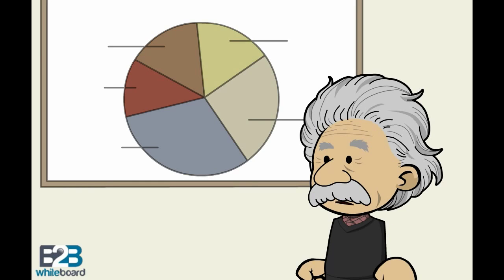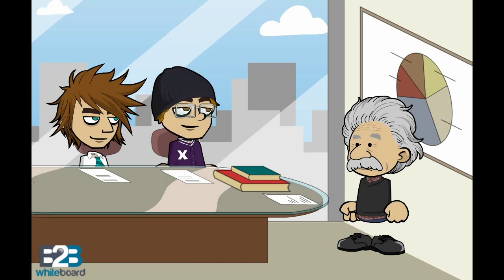Externality in economic - explained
In economics, an externality is a cost or benefit that results from an activity or transaction and that affects an otherwise uninvolved party who did not choose to incur that cost or benefit.

For example, manufacturing activities which cause air pollution impose health and clean-up costs on the whole society, while the neighbours of an individual who chooses to fire-proof his home may benefit from a reduced risk of a fire spreading to their own houses. If external costs exist, such as pollution, the producer may choose to produce more of the product than would be produced if he were required to pay all associated environmental costs. If there are external benefits, such as in public safety, less of the good may be produced than would be the case if the producer were to receive payment for the external benefits to others.

For the purposes of these statements, overall cost and benefit to society is defined as the sum of the imputed monetary value of benefits and costs to all parties involved. Thus, it is said that, for goods with externalities, unregulated market prices do not reflect the full social costs or benefit of the transaction.